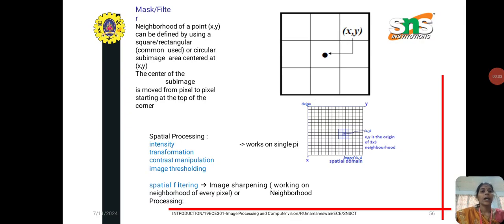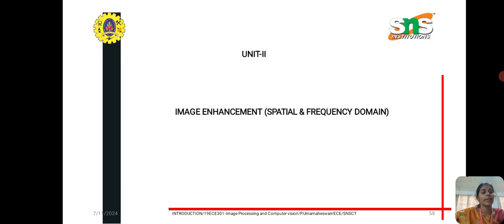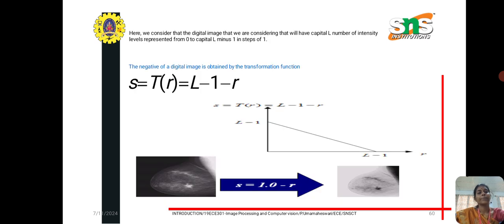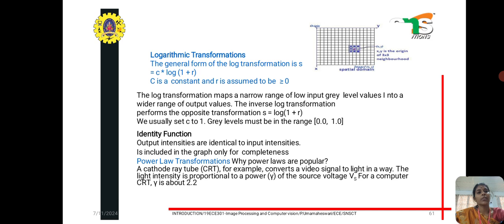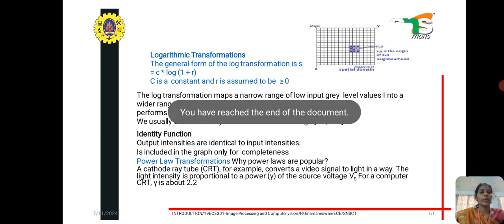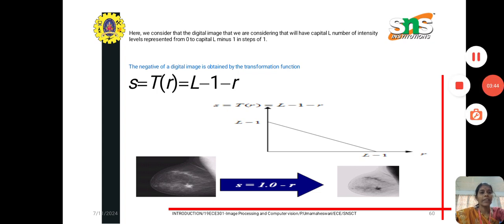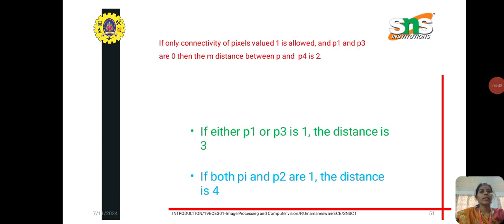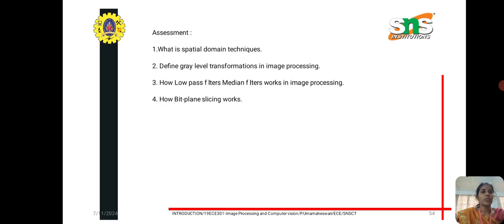Spatial Domain Enhancement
Image Enhancement in the spatial domain in digital image processing might involve techniques such as contrast adjustment,noise reduction and edge enhancement.